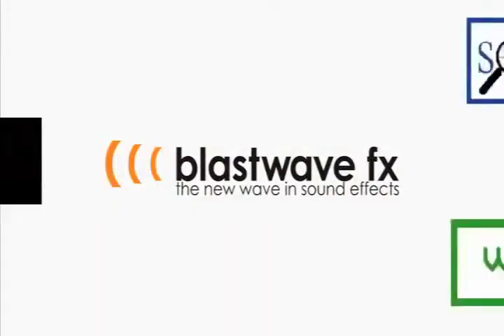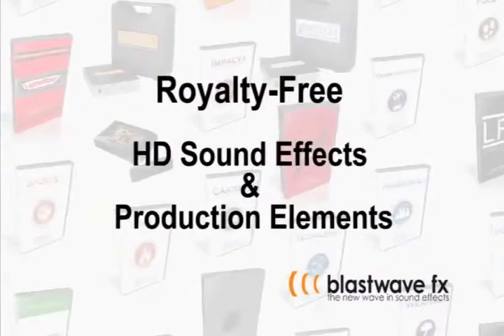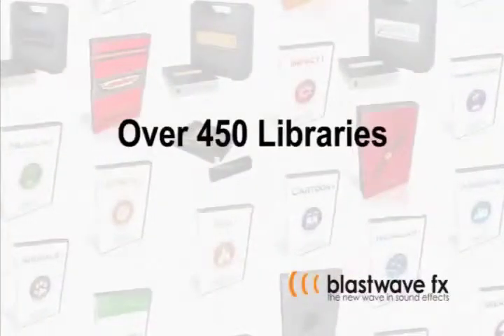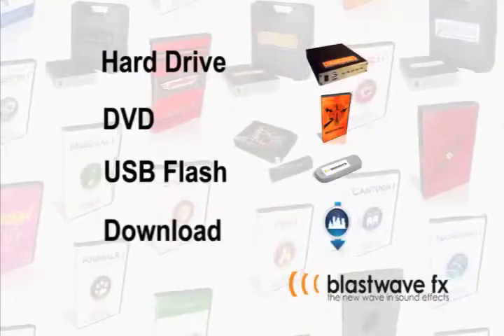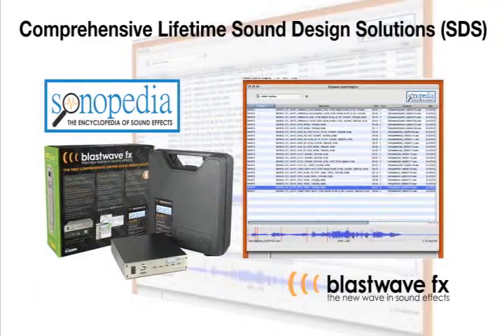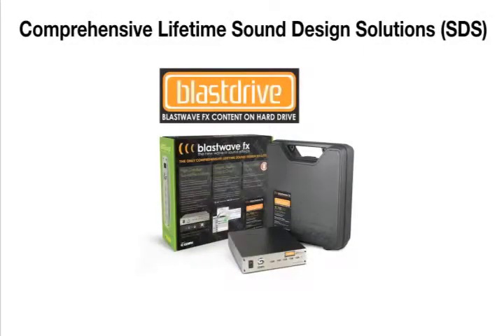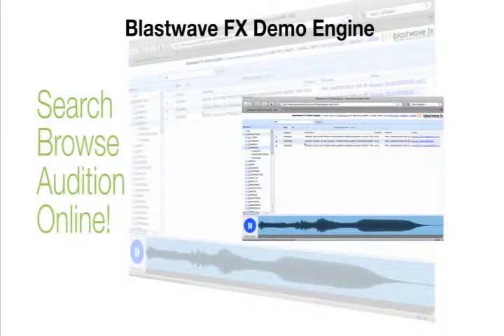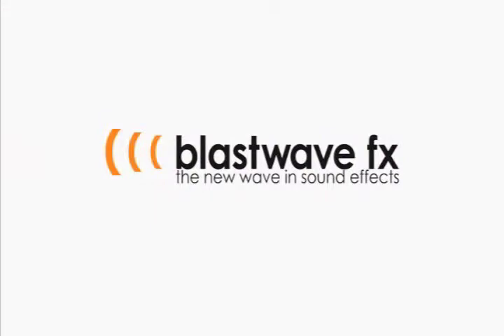( Blastwave FX - The New Wave in Sound Effects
- Blastwave FX develops next-generation HD sound effects libraries for professional audio production. Our design and engineering teams push the sound envelope with innovative product formats, rich metadata, multi-channel libraries and the highest resolution audio that technology allows.